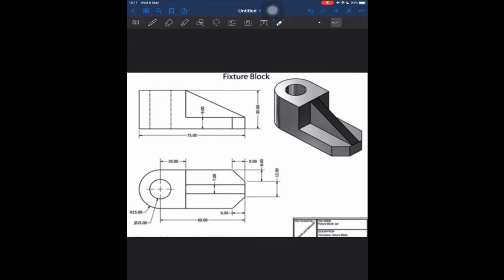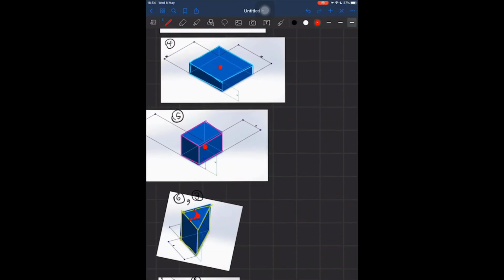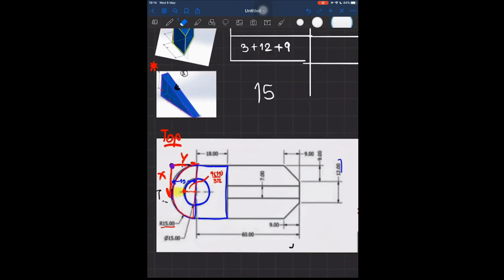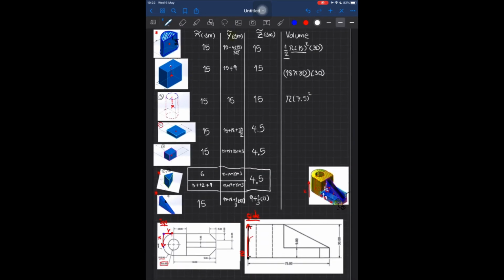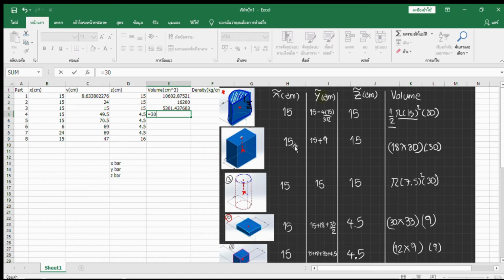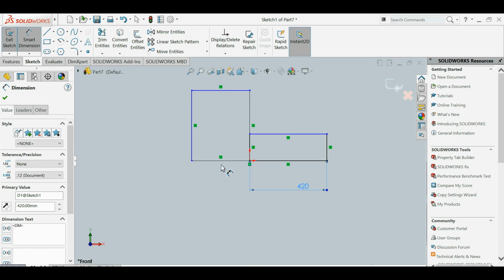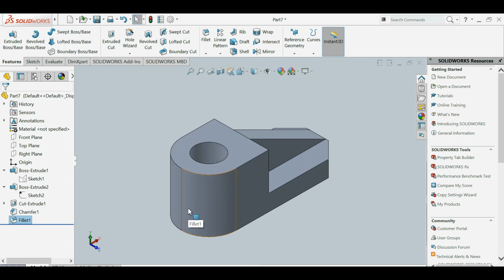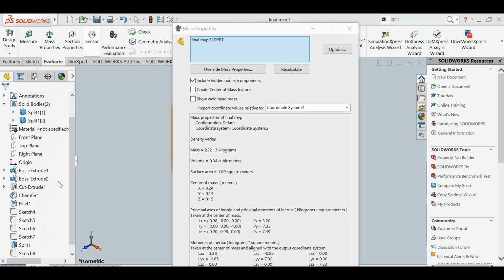Locate the Center Of Mass of the variable density composite solid body.